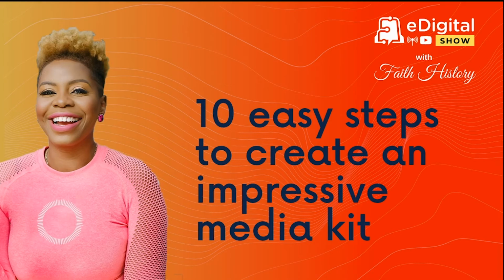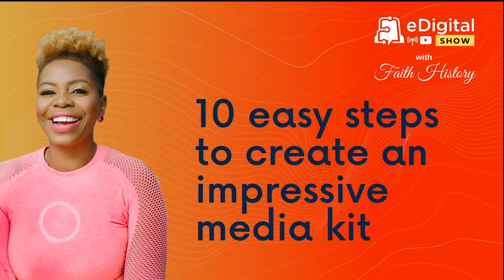Tips for creating Media kits that get you high paying clients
In this episode, Faith shares a list of Practical Steps on how to create a media kit and establish brand collaborations.

Also, learn how to attract paying customers.

To find out more, watch this video till the end.

If you have a suggestion to a List, please tell us on Instagram, Facebook and Twitter @edigitalafrica.
we look forward to vibing with you on a digital level!